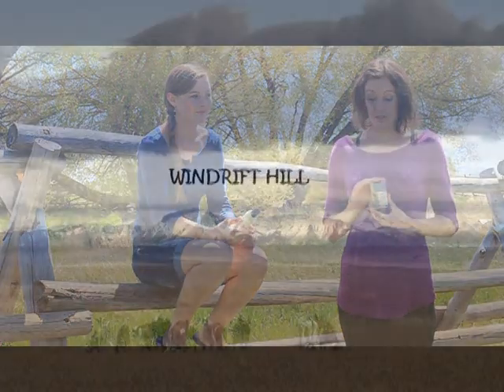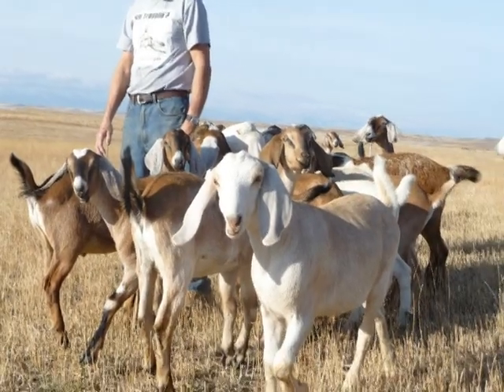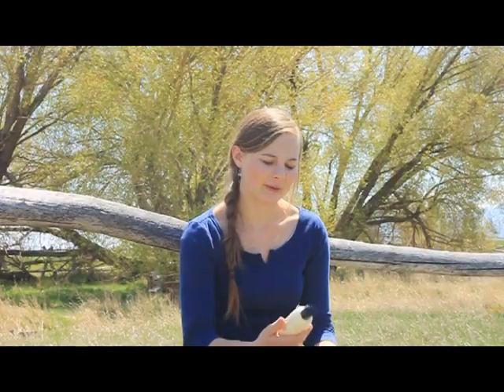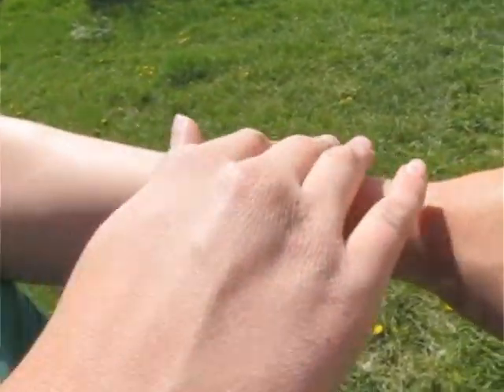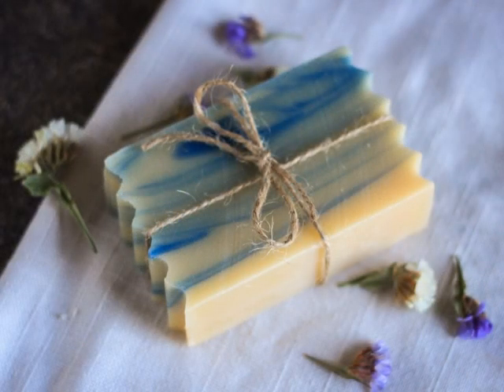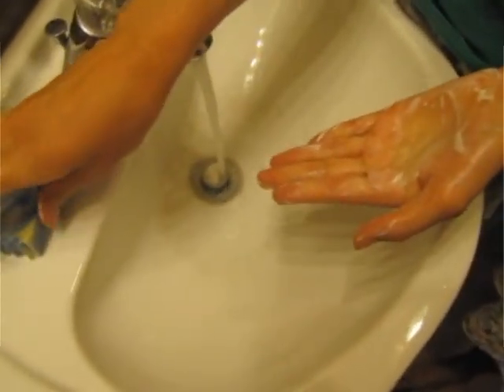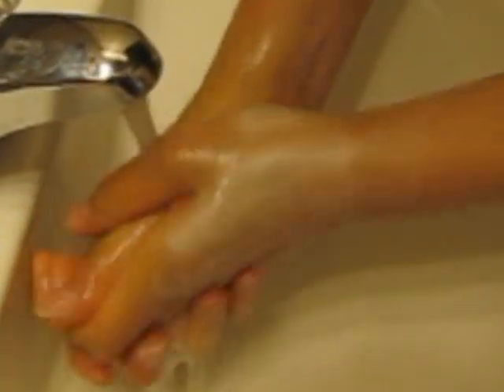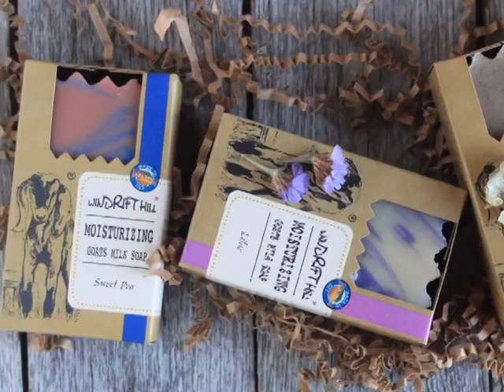An Alderspring Mother's Day Special - Goat's Milk Soaps and Lotions!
Looking for a perfect gift for mother's day? Created by Dick and Deena of Windrift Hill, they provide superior moisture and smell amazing!